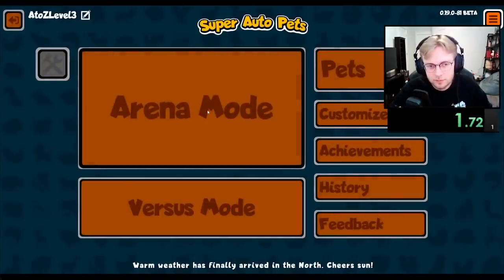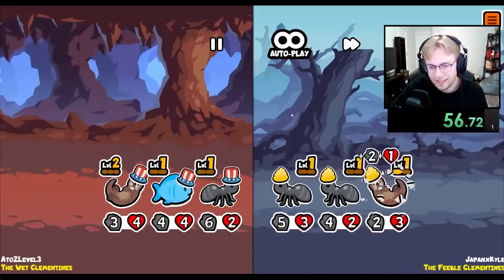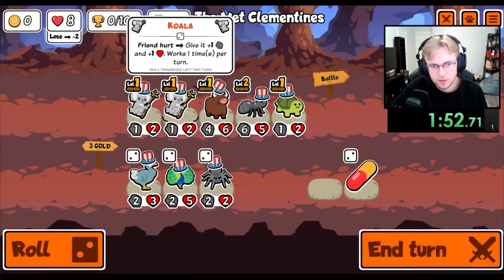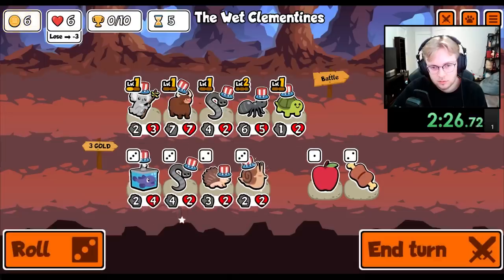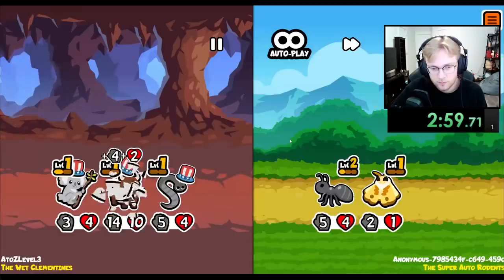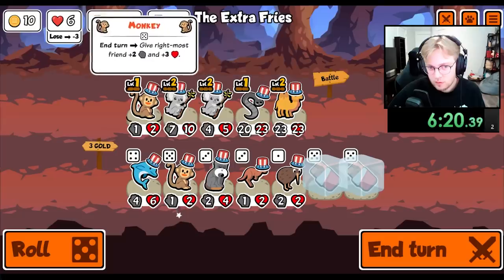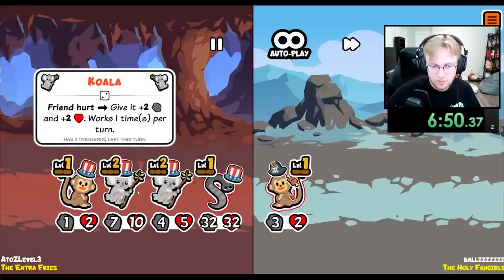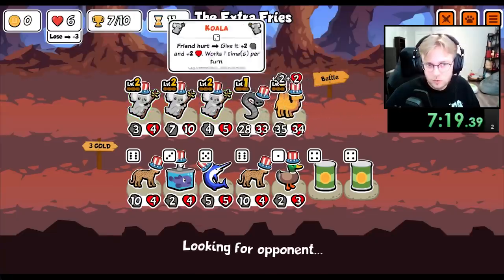Bringing My Pets BACK TO LIFE in Super Auto Pets (AtoZ)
0:00 Game 1
5:36 Game 2